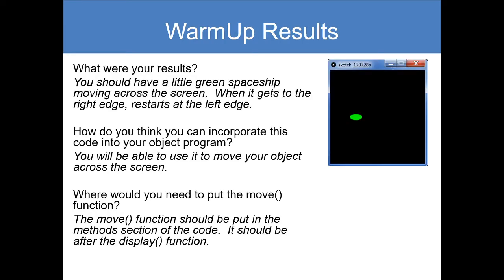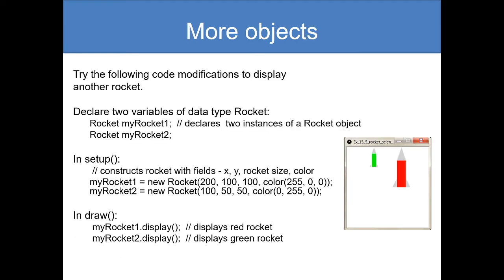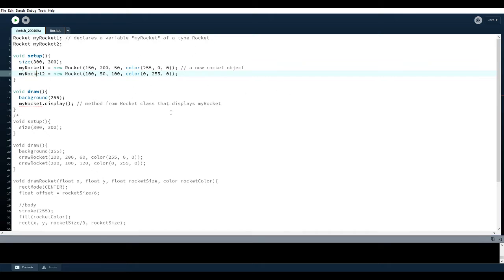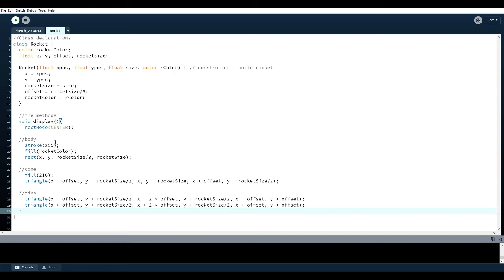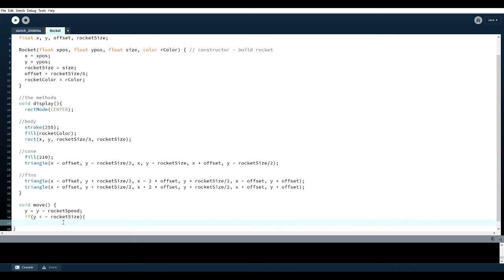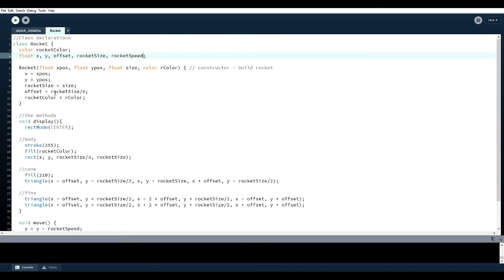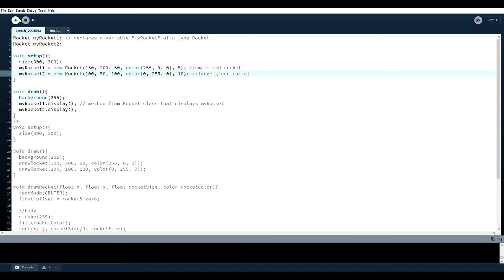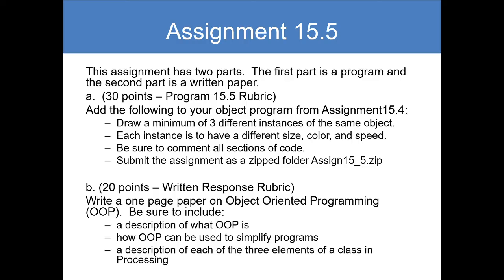15-5 Lesson Video